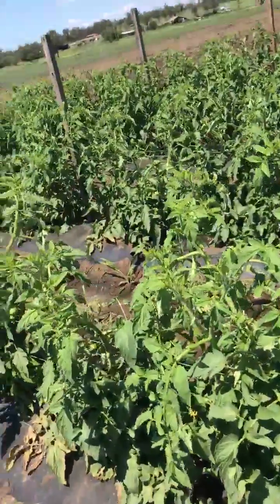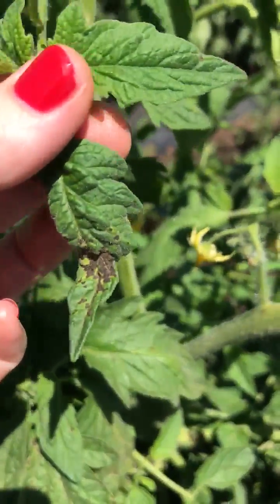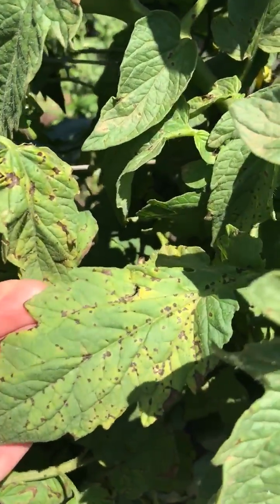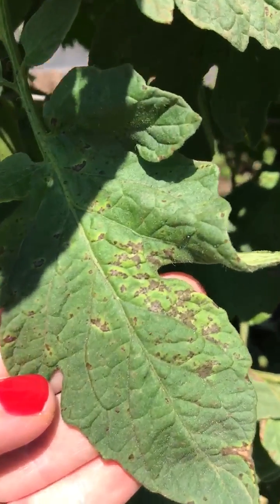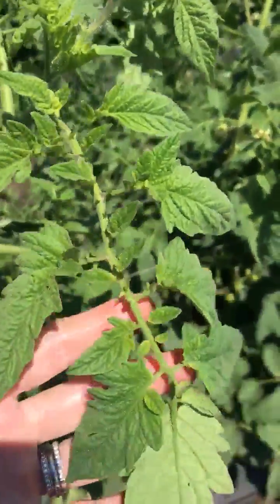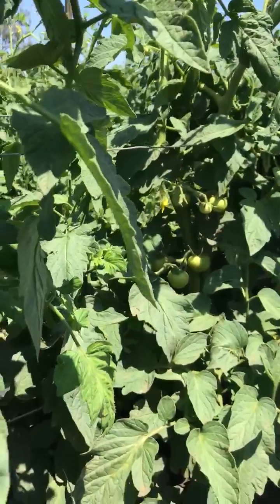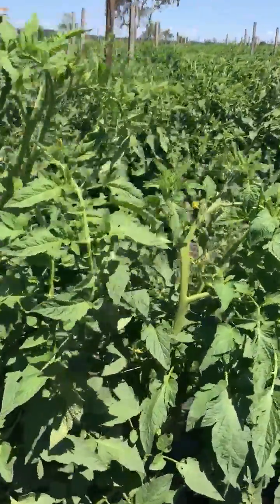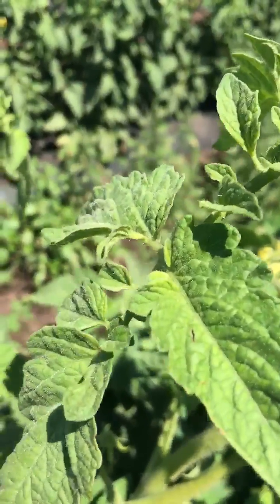See how Serenade Opti controls bacterial spot in tomatoes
Hot and humid weather can bring on bacterial spot and result in severe crop damage. Carmen Brown, Customer Sales Representative for Bayer CropScience, shows the field results for Serenade Opti in controlling bacterial spot in tomatoes.